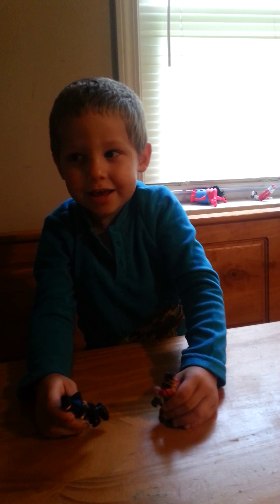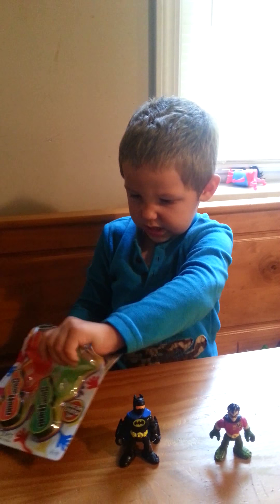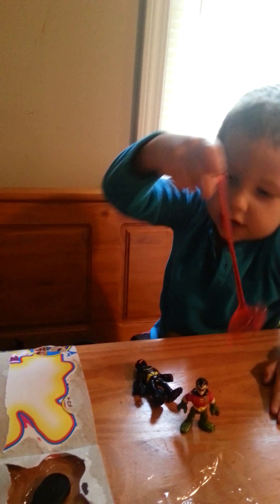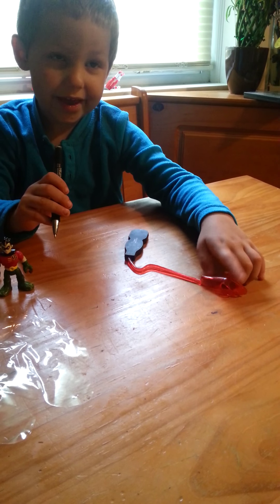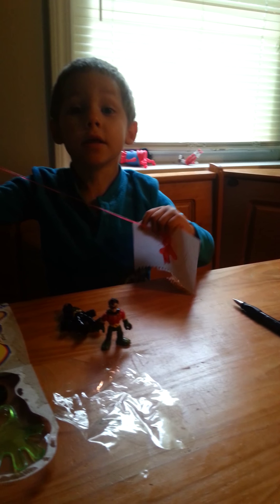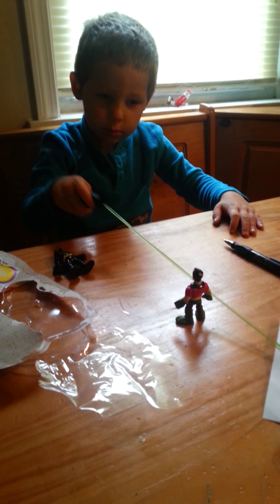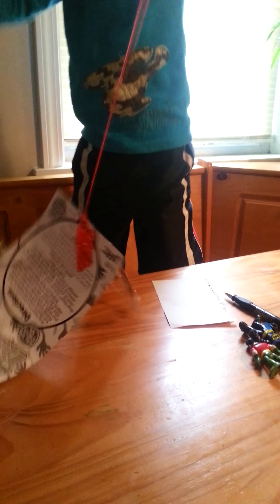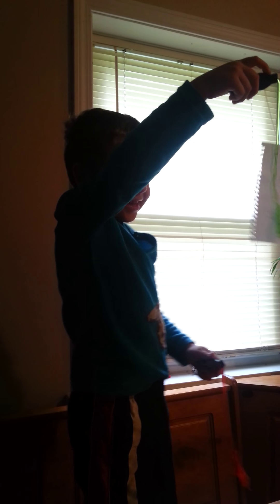Toy review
Sticky hand toy review